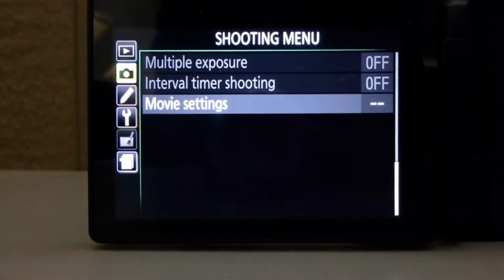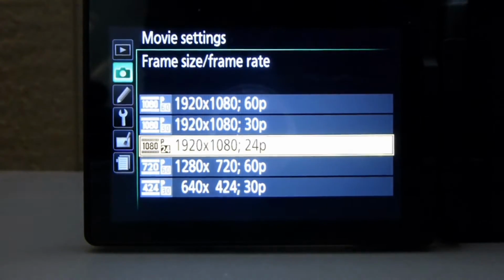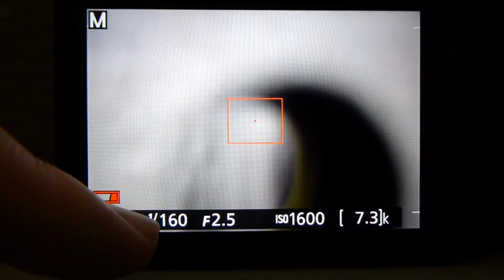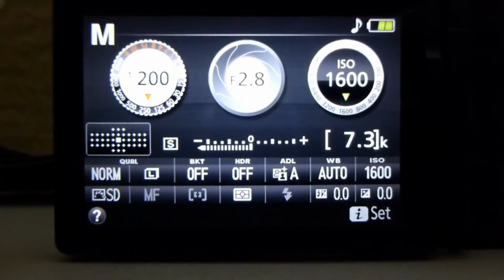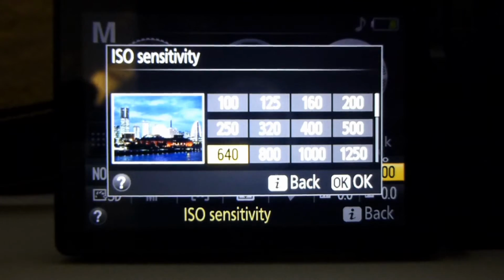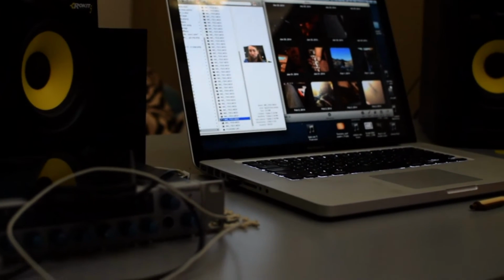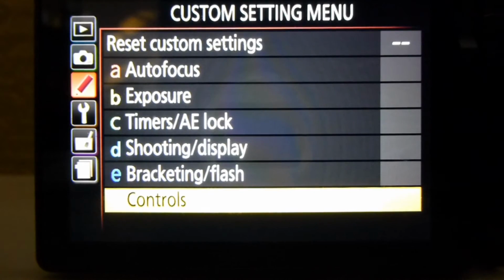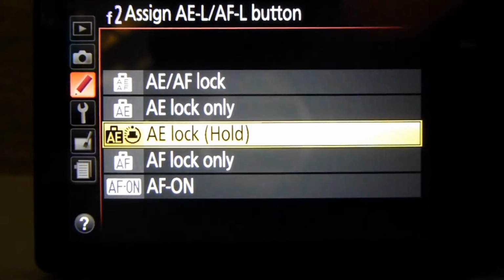How To Record Video With Your DSLR Camera! (Vlog #640)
Here I explain the 4 things you need to know when filming video with your DSLR camera. The camera I use in this video is a Nikon D5300.

Welcome to day 241 of my second year of daily vlogging!

Here is the link to download the new Ace Bandits song for free!

Ace Bandits